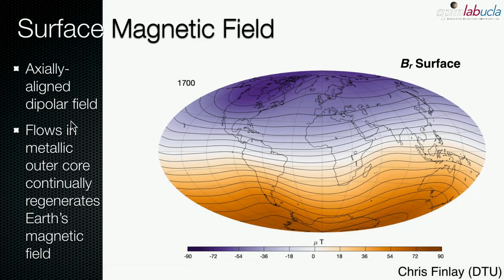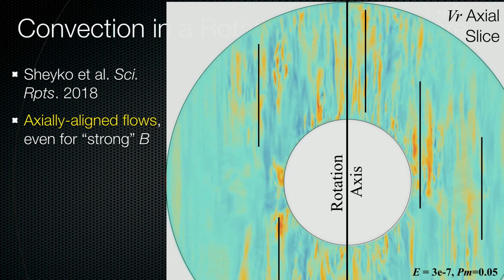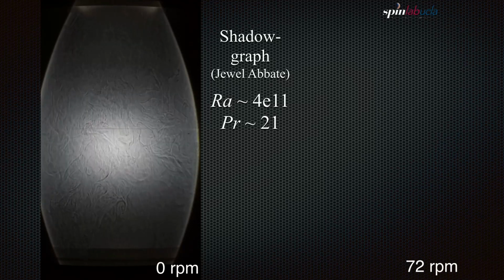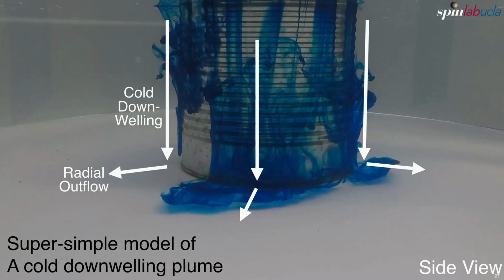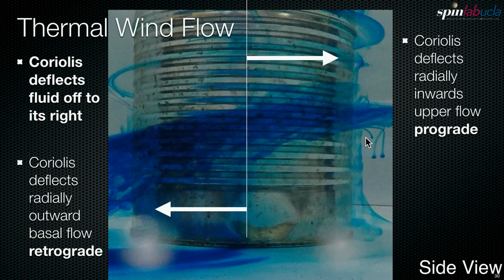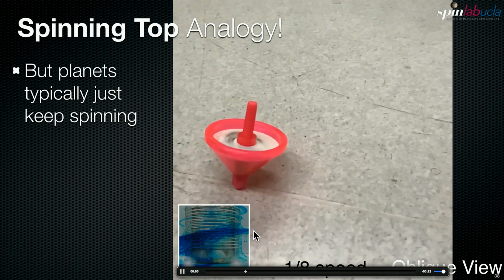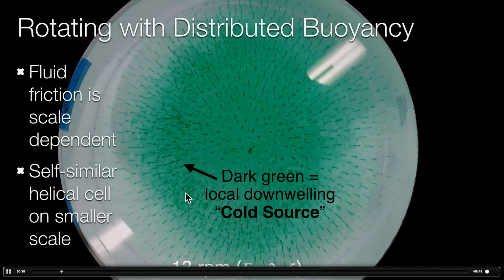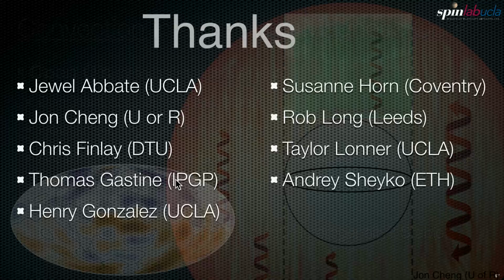A Primer on Core Dynamics